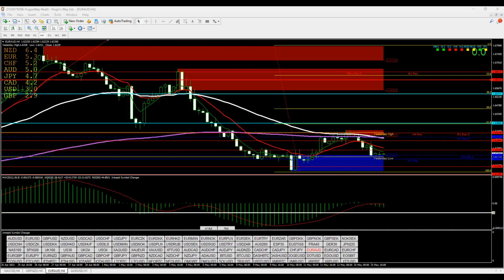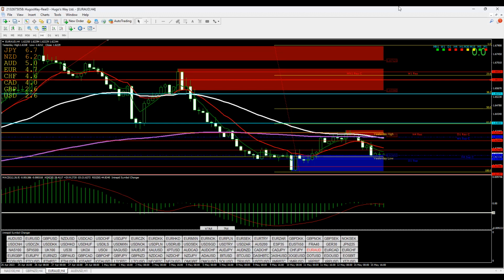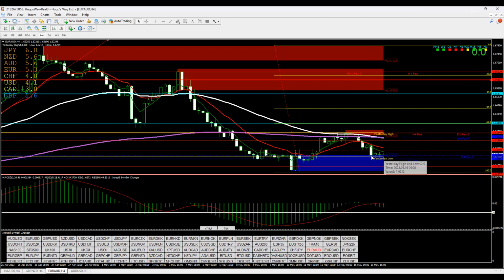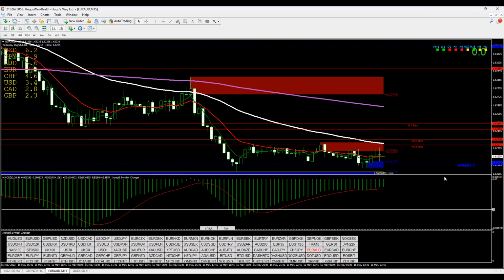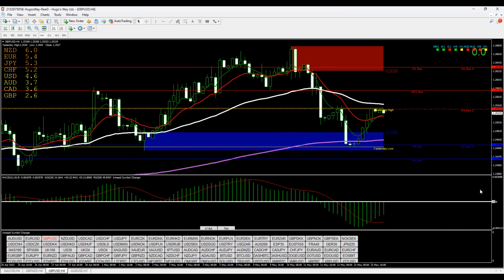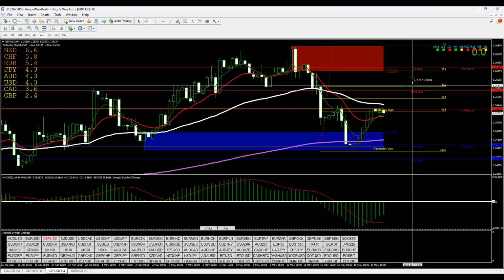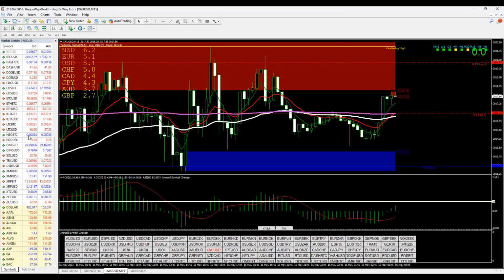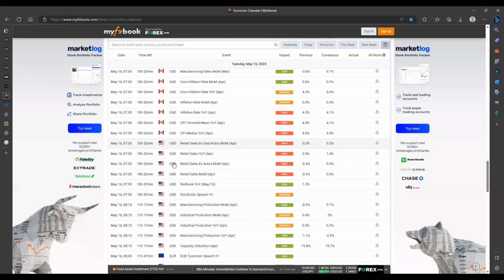Price Action Forex Trading Course